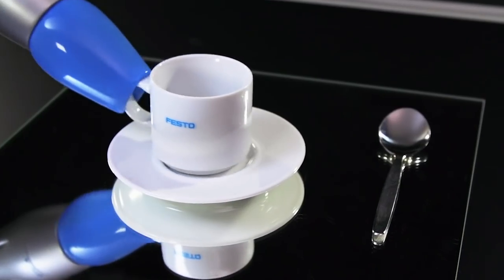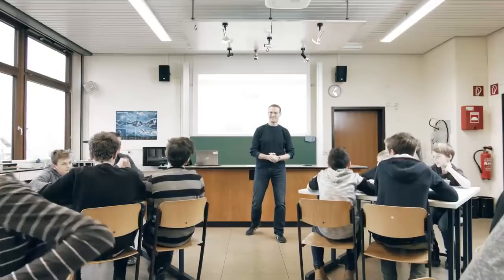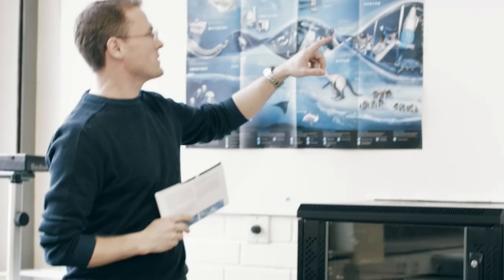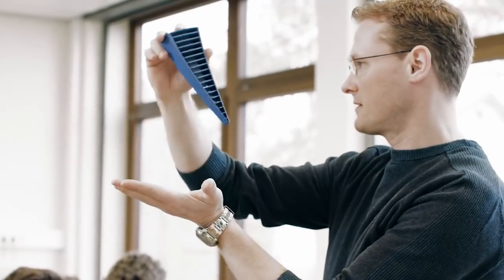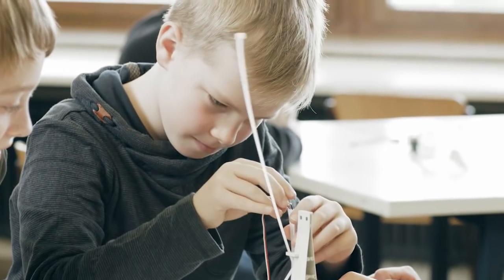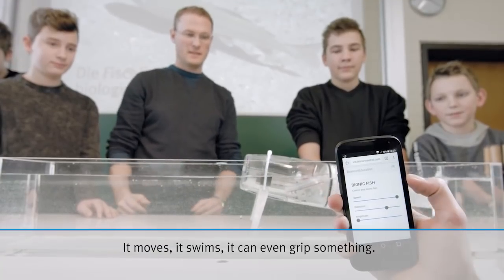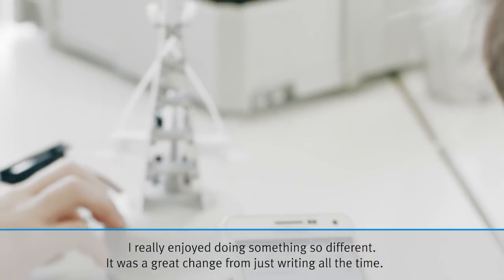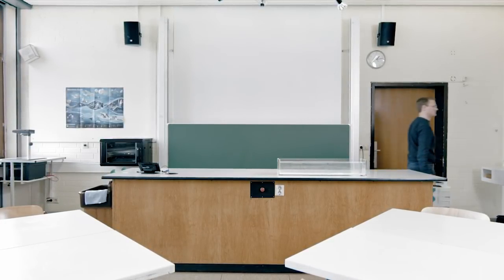Festo | Bionika do každé školy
Technické vzdělávání, které baví. Tak by se dal stručně charakterizovat projekt Bionic4Education. Budoucí odborníci na nové technologie jsou ještě školou povinní. Proto jsme v rámci FestoDidactic vytvořili interaktivní balíček, který žákům ve věku 14 až 18 let umožní  proniknout do tajů bioniky. Vysvětlíme jim, jak se dají vlastnosti zvířat aplikovat ve světě techniky, a také dostanou příležitost sestrojit si svoji bionickou rybu nebo chapadlo. Digitální prostředí, komponenty a návody jsou zatím k diospozici v angličtině nebo v němčině. S Bionic4Education se před studenty otevírá další možnost, jak vzít vědu do vlastních rukou.